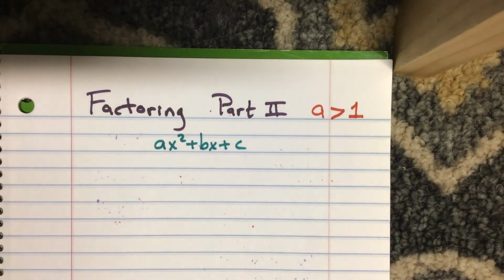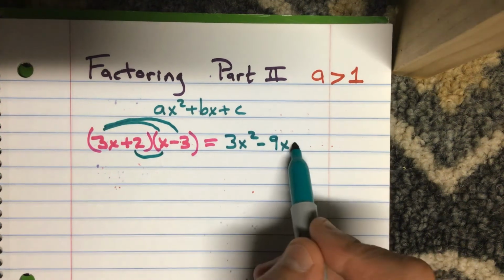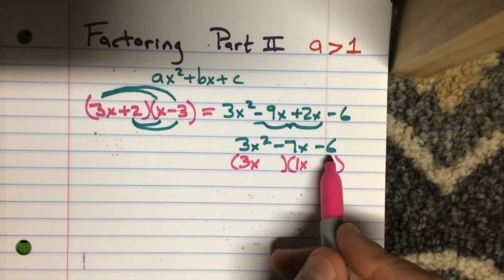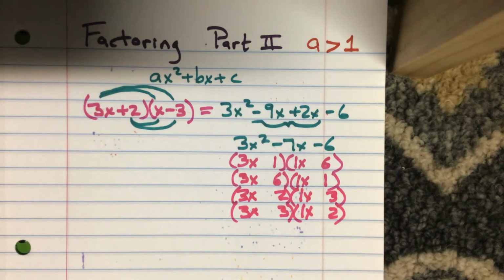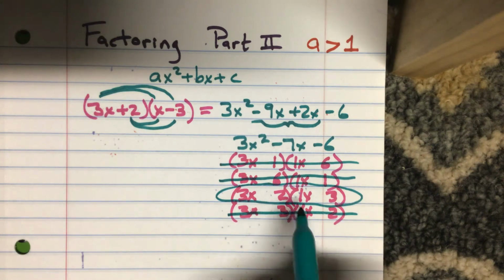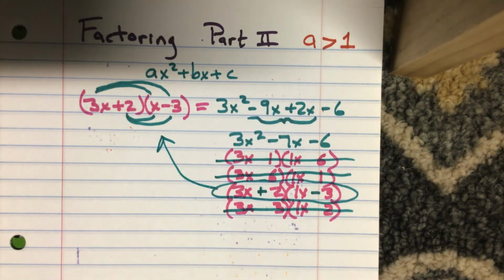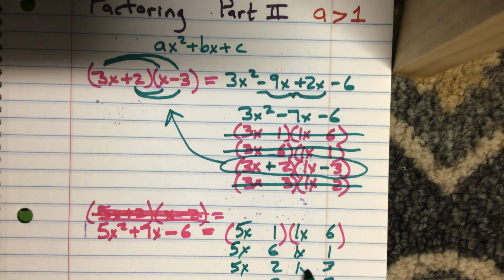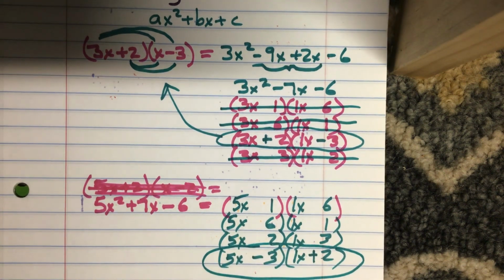Factoring part 2